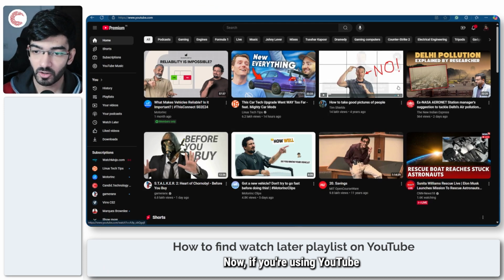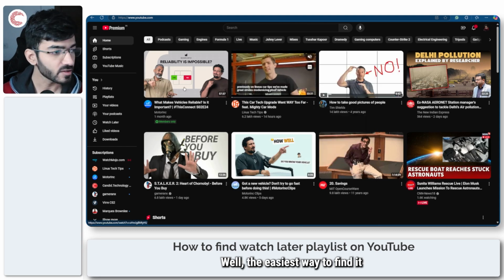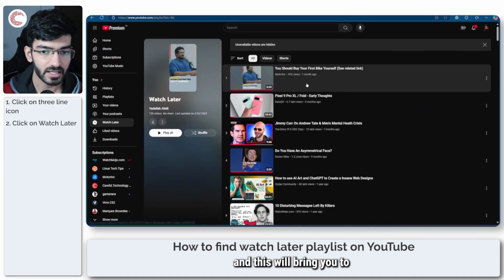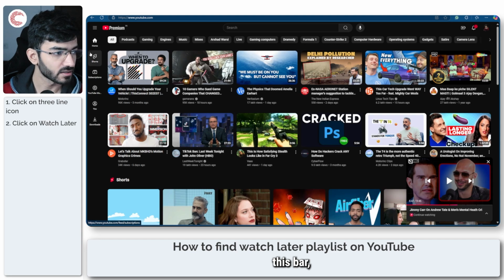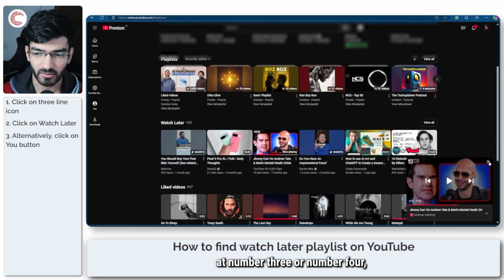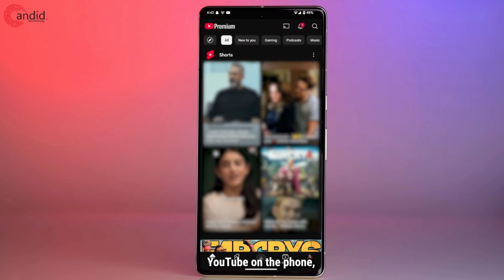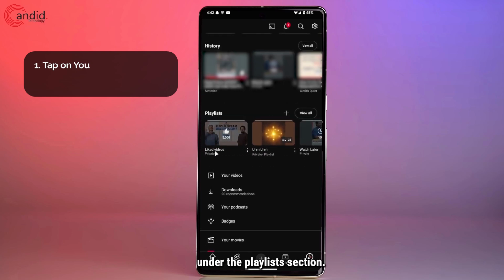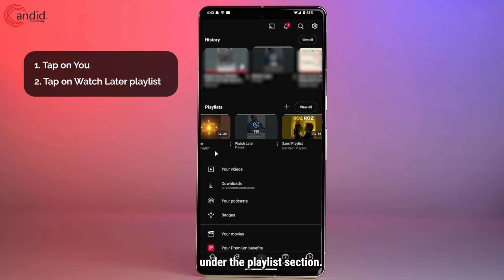How to find Watch Later playlist on YouTube?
Here is how to find watch later playlist on YouTube. for more guides and tech explainers, reviews, lists, comparisons and more tech-related stuff.